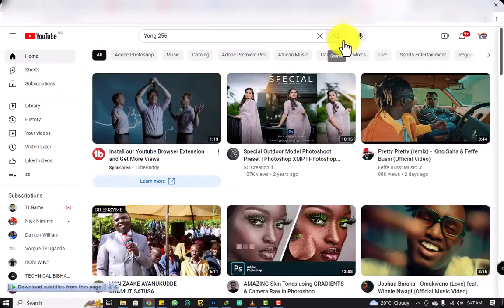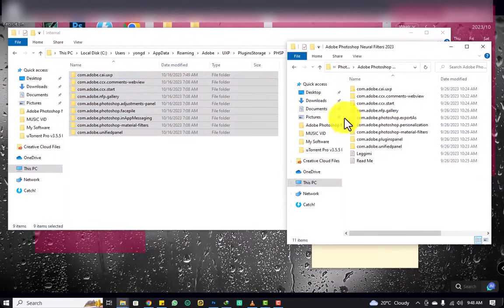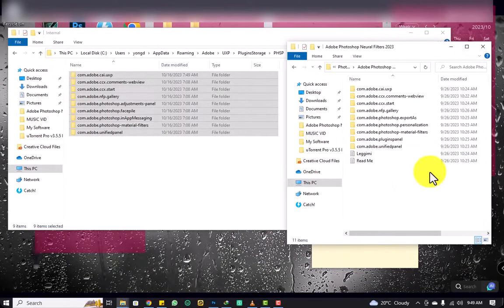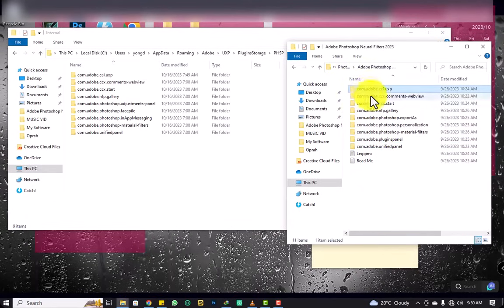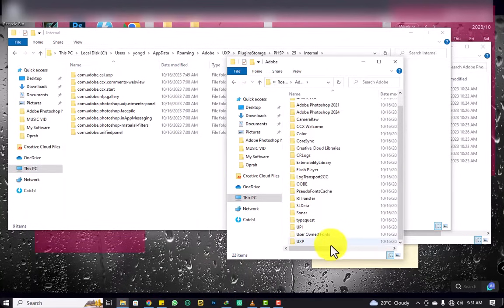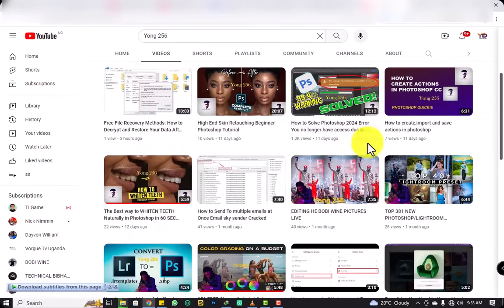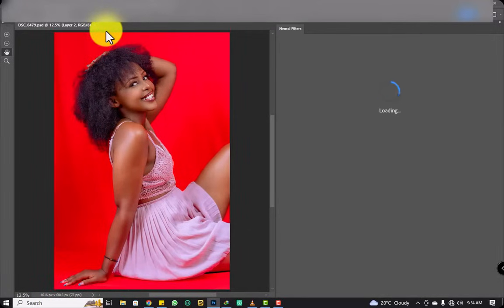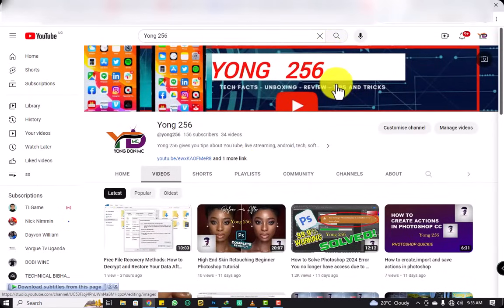Install Neural Filters in Photoshop Offline (100% Error-Free Method)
Buy Cheap Social Media Followers,Likes,Views,Comments Boost Your Online Presence With DonXtraBoost
In this comprehensive tutorial, we'll walk you through the step-by-step process of installing Neural Filters in Adobe Photoshop using an offline method. No more worrying about errors! We've got you covered with a foolproof technique.
💡 What You'll Learn:

How to download Neural Filters without an internet connection
Troubleshooting tips for common errors
Enjoy a seamless experience with 100% success